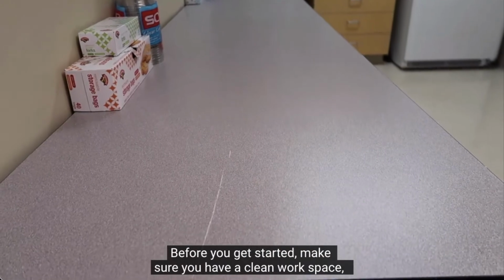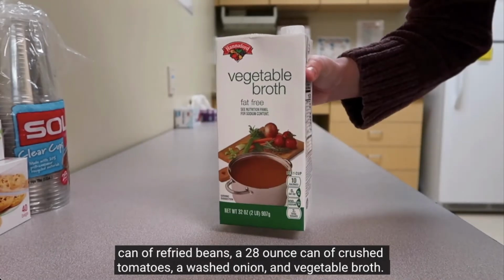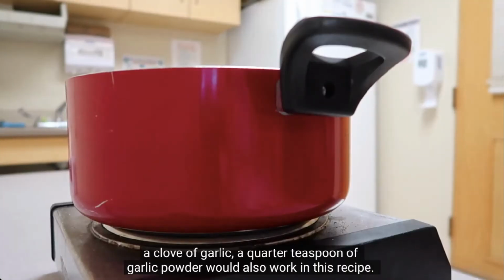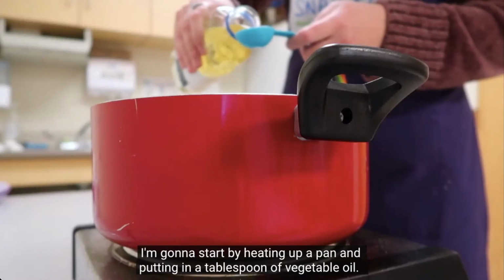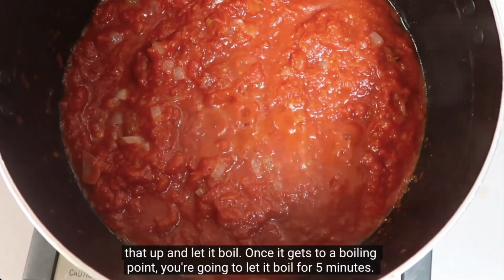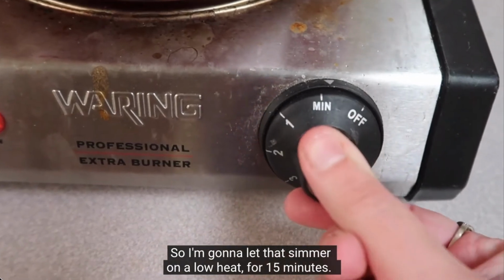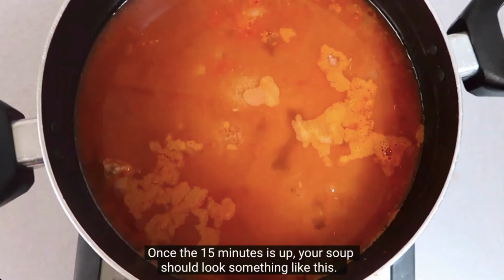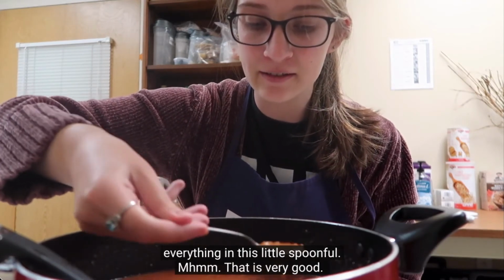Refried Bean Soup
Nutrition Educator, Lex, makes refried black bean soup!